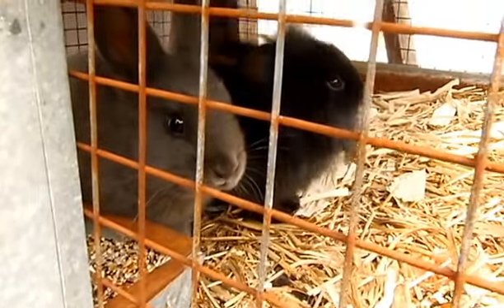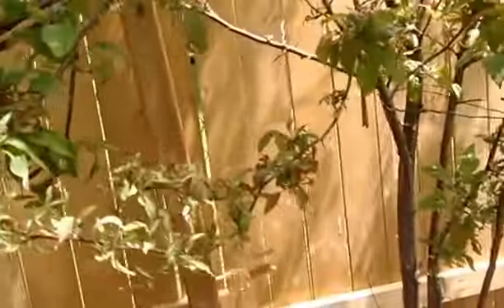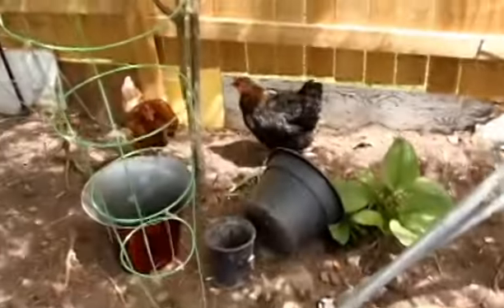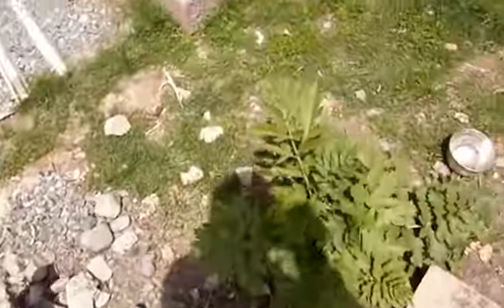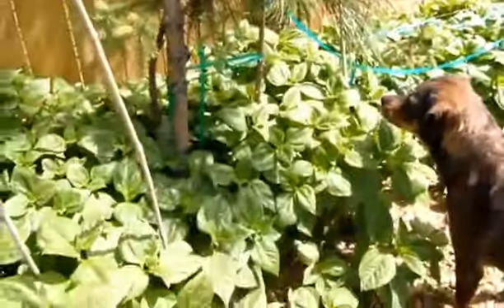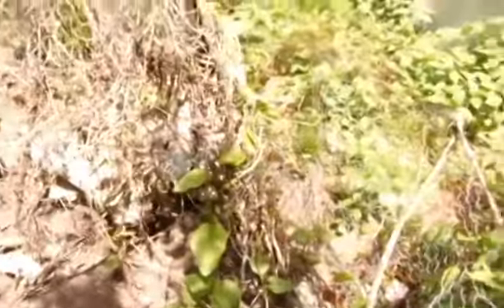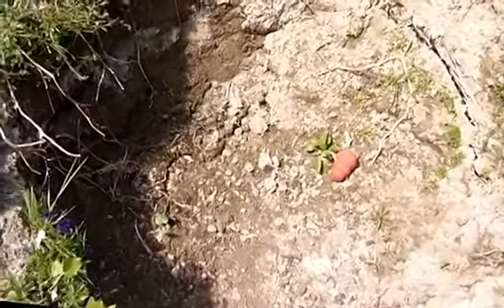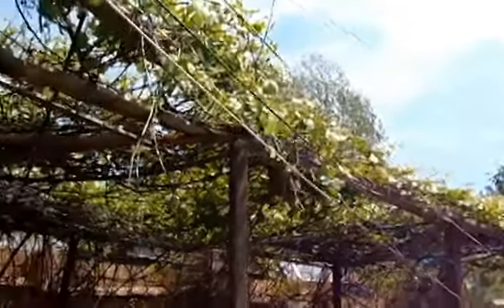Garden Tour Northern Ontario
Gardening in Northern, Ontario, Canada specifically in Sudbury, Ontario. If you love to garden or never have and want to move up north you might want to visit:
The Windy Woods

Check it out preppers, homesteaders, survivalists, farmers, and gardeners for awesome tips and tricks.